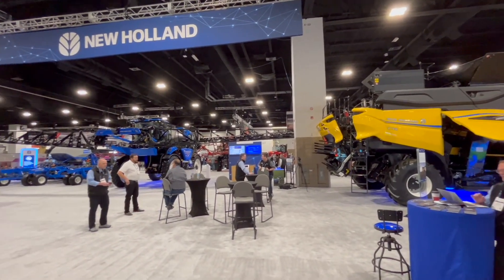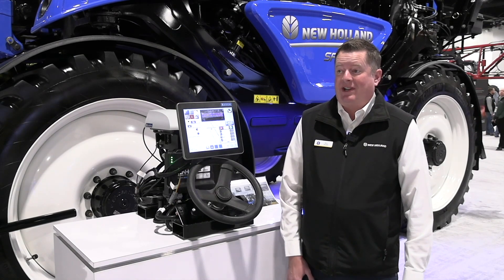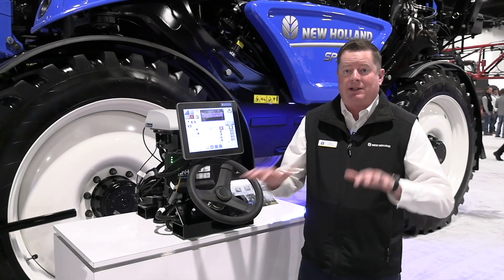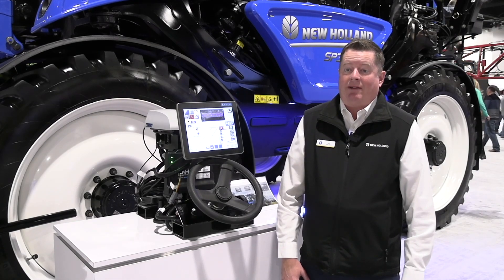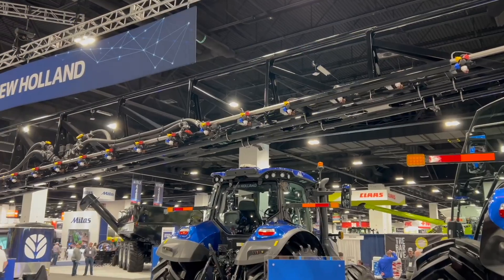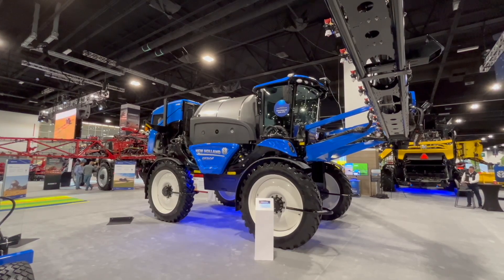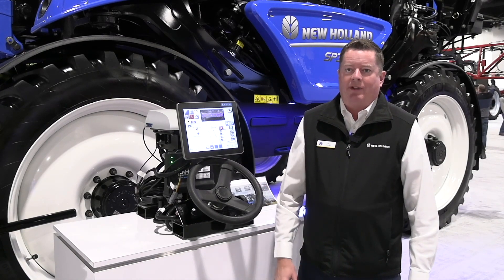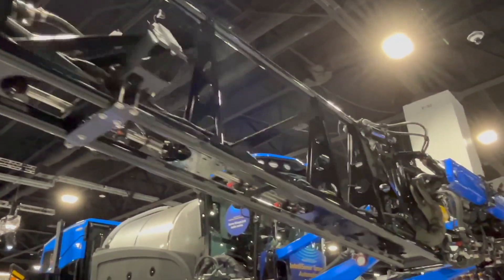New Holland sprayer automation delivers live variable rate and selective spray applications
New Holland is billing its new sprayer automation offering as the most versatile and productive 'sense and act' technology on the market.

Both New Holland and Case IH unveiled their versions of the live variable rate and selective spray application technology at the Commodity Classic in Denver, Colorado. In this report, New Holland director of precision technology Paul Welbig shares how New Holland's IntelliSense Sprayer Automation uses a single cab-mounted, factory-fit SenseApply camera unit to continuously scan upcoming field conditions (50 feet in front of the sprayer) across the full width of the boom from a high vantage point atop the cab.

The system supports seven application modes including live variable rate for nitrogen, plant growth regulators, fungicide, harvest aid and burndown. These functions operate by automatically adjusting the amount of each input applied based on detected biomass health levels.

The Selective Spray function offers operators the choice of two application options — spot spraying and Base + Boost. Spot spraying utilizes green-on-brown functionality and operates by detecting weeds smaller in stature (less than two inches in height) and activates nozzles on the boom that correspond to the location of the detected weed.

The Base + Boost mode applies a uniform base rate across the entire coverage width and activates a localized boost rate from nozzles where weeds are detected. When the camera identifies a weed, IntelliSense Sprayer Automation boosts the maximum application rate for that single weed within the herbicide's prescription rate range.

The system has a 140-foot-wide field view and operates at speeds of up to 25 mph for live variable rate application and 19 mph for selective spray. It will be available factory-fit on 2026 Guardian series front boom sprayers. Welbig notes that a retrofit kit will be available for Guardian sprayers model year 2023 and above. There's also an aftermarket version that growers can put on various sprayer makes and models.